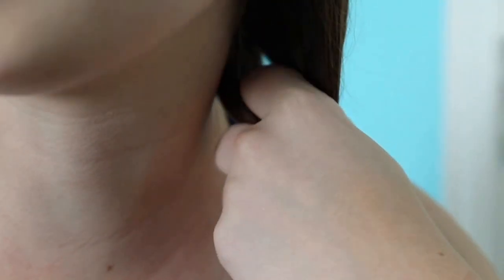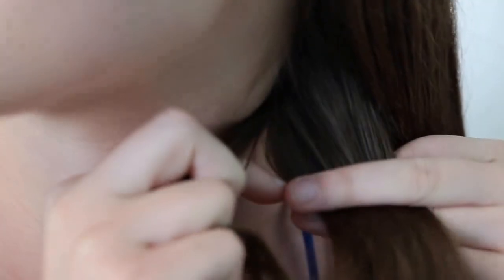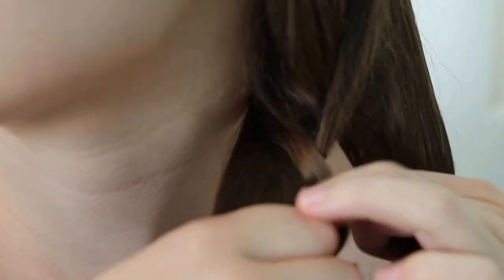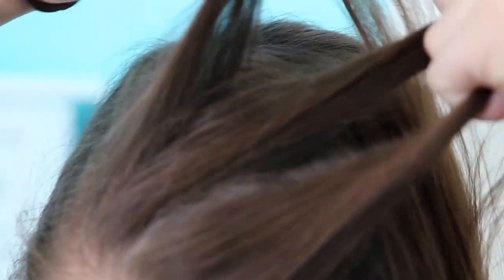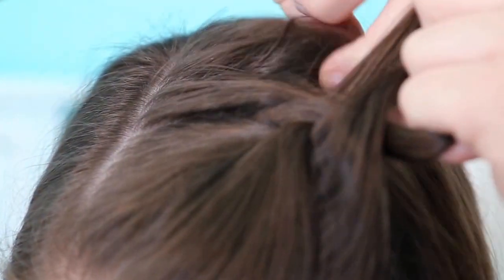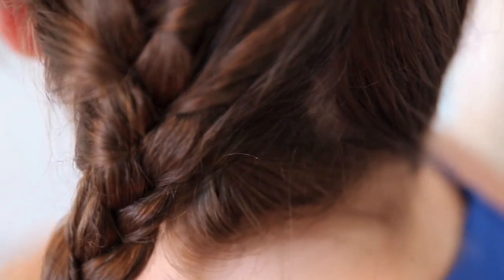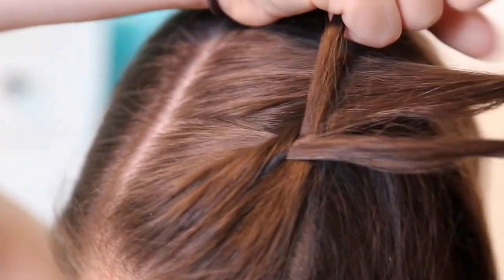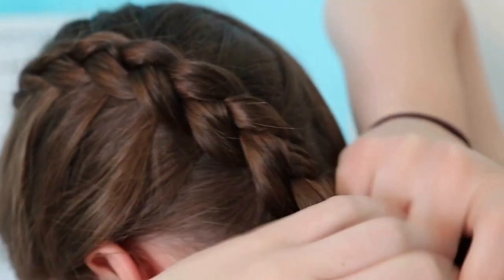The Basics Hair Tutorial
Hey everybody so we know that not everyone knows how to braid and it's important that you know at least these 4 basic braids that I will be showing you how to do, that will be included in some upcoming tutorials.